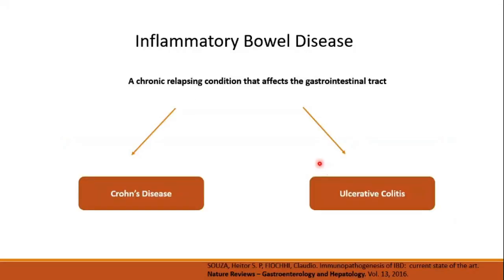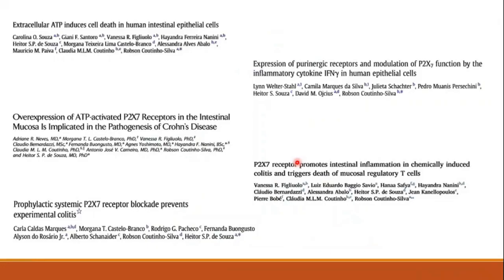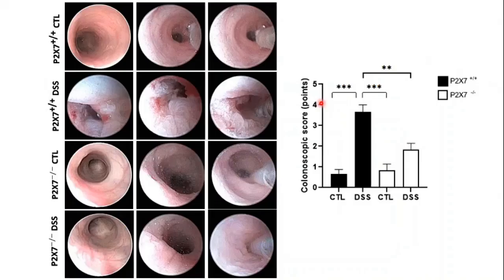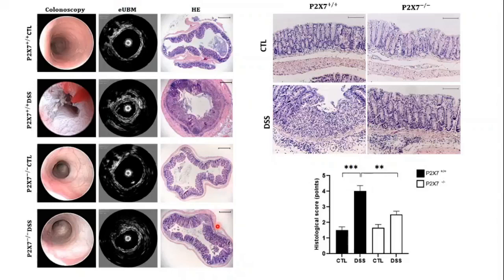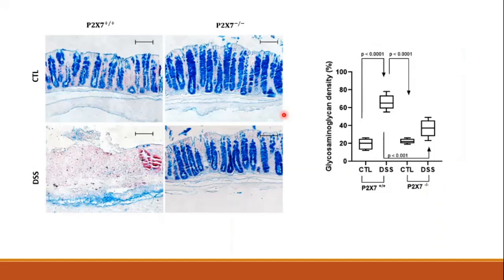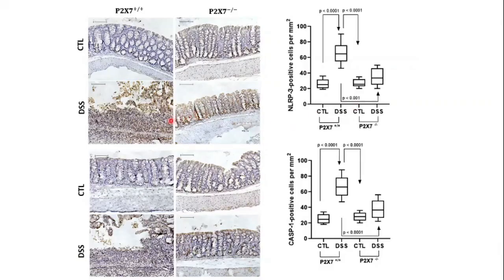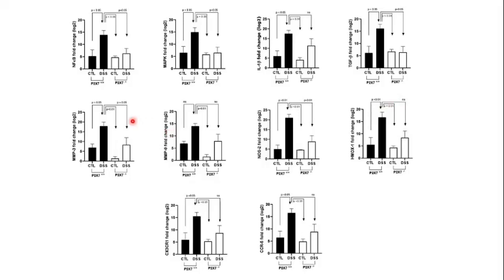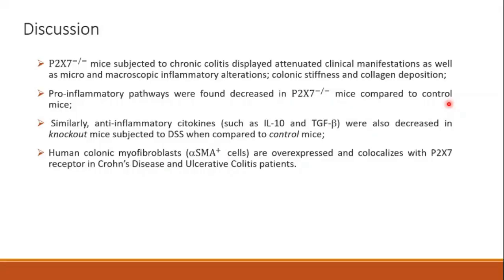Video poster - Purines 2021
Presentation of the work entitled "The P2X7 receptor is involved in inflammatory modulation and fibrosis development in murine DSS-induced chronic colitis and is overexpressed in human IBD colonic myofibroblasts" at the Purines 2021.